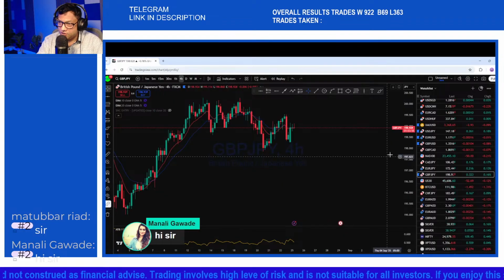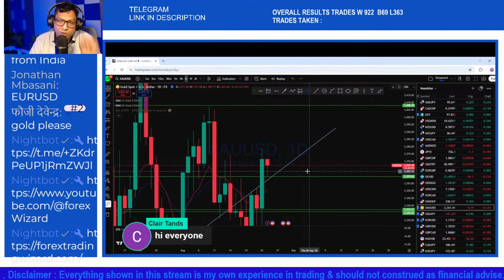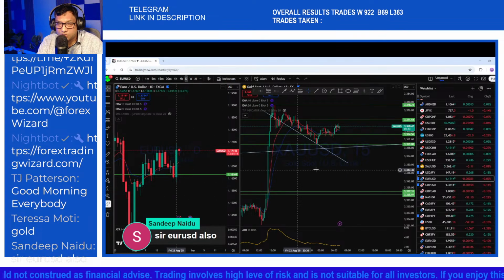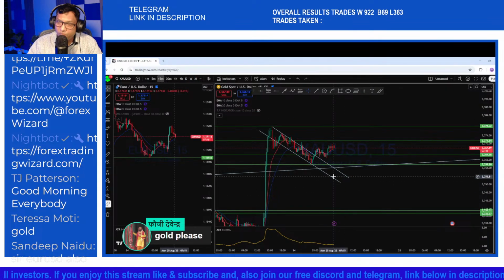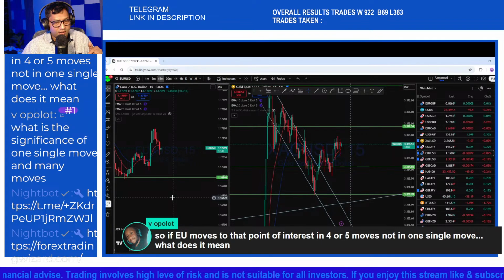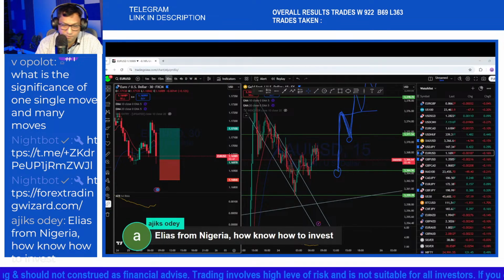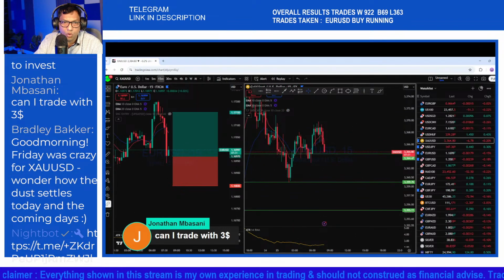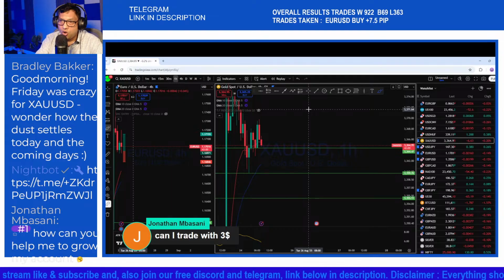🔴LIVE FOREX TRADING LONDON SESSION: XAUUSD,GBPJPY,EURUSD,GBPUSD